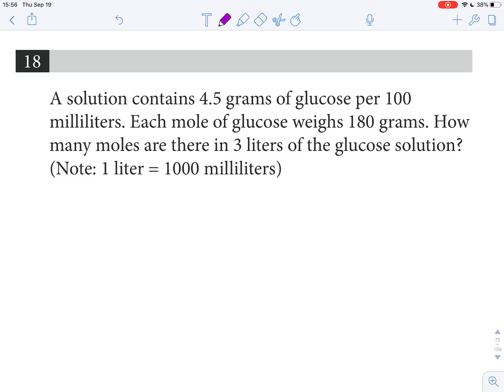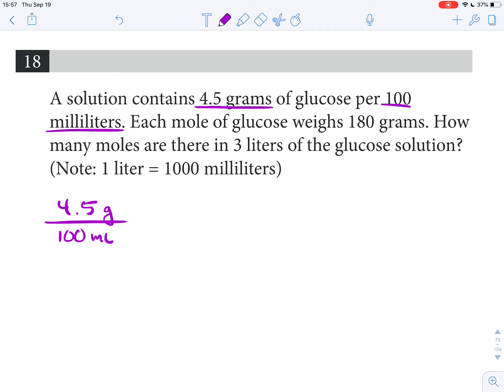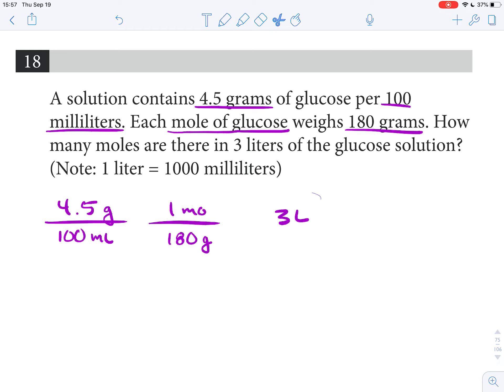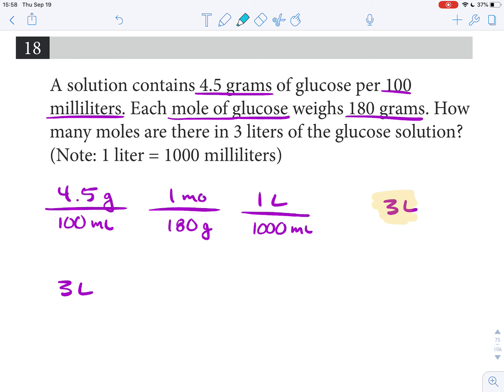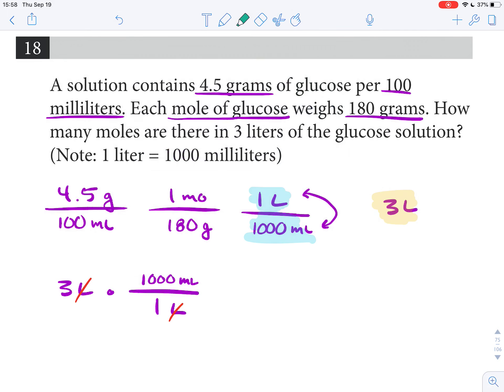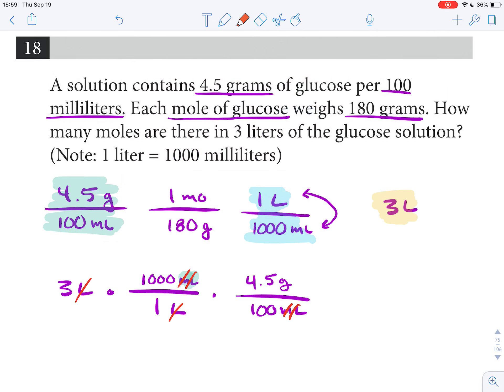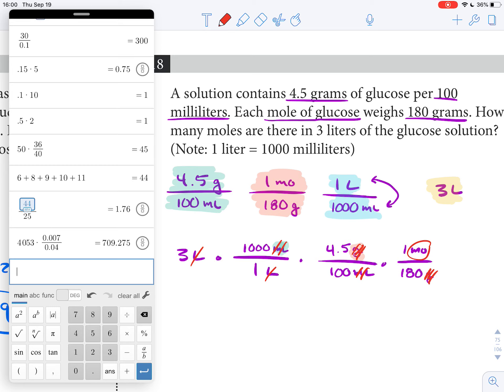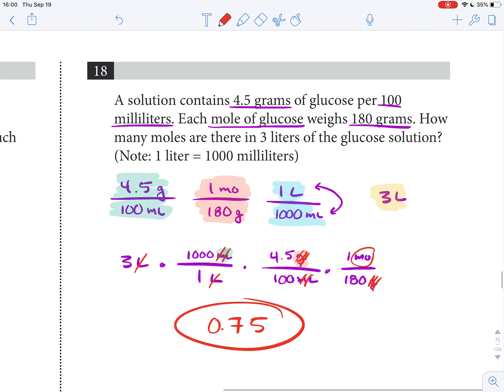Question 18 - SAT Math (Calc) - SAT/ACT Diagnostic V3.2